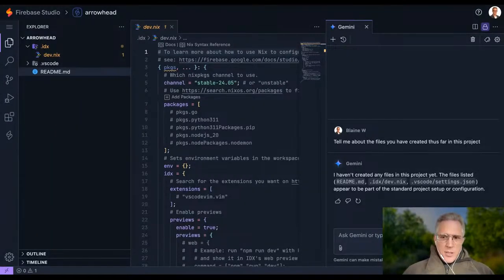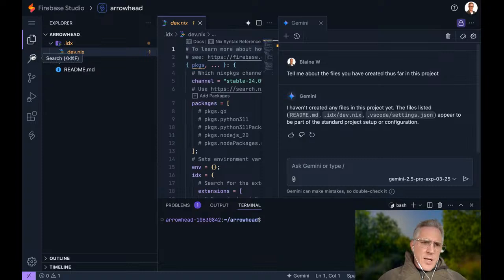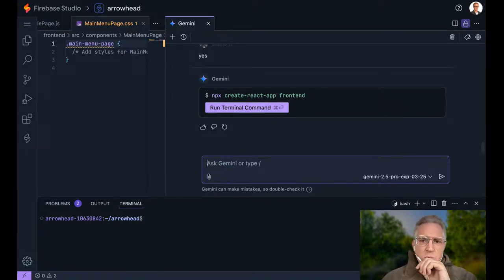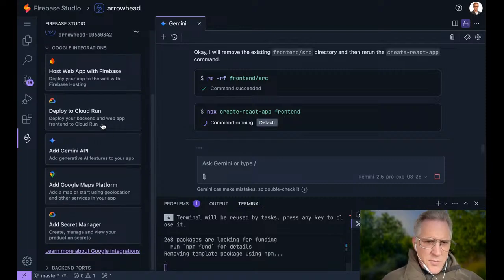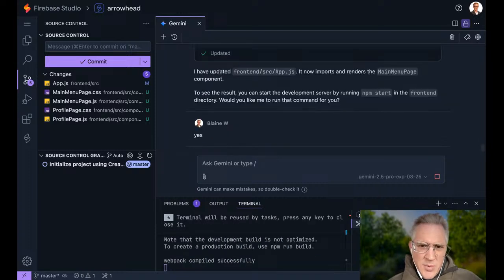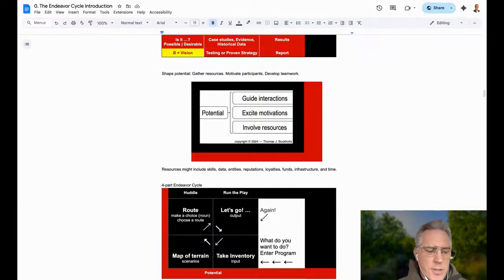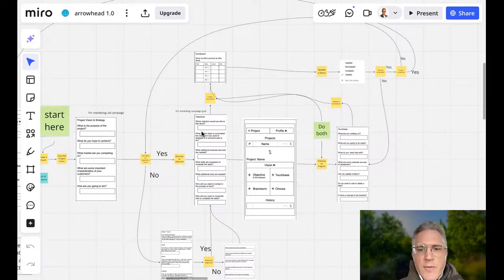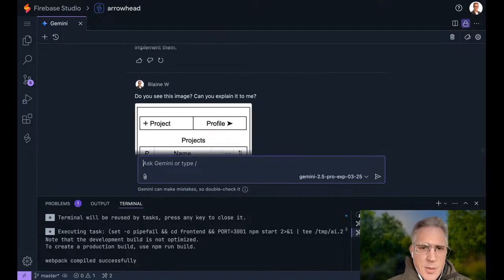day 16 - Firebase Studio Google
I'm going start over the project from zero.